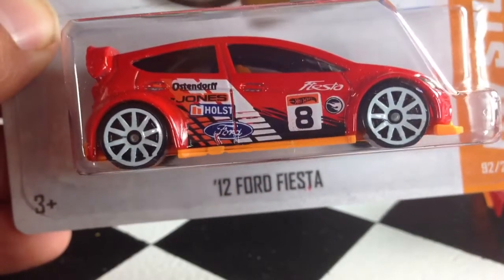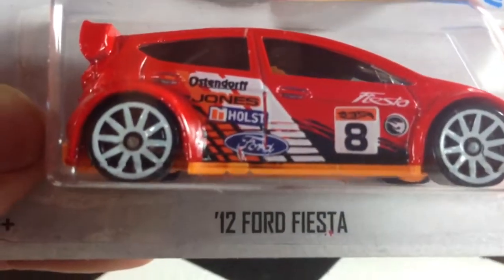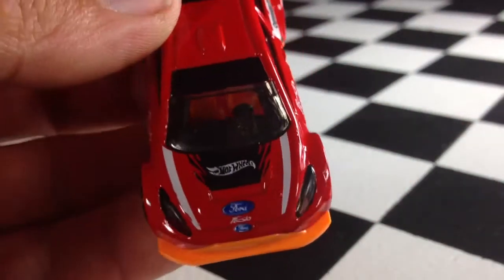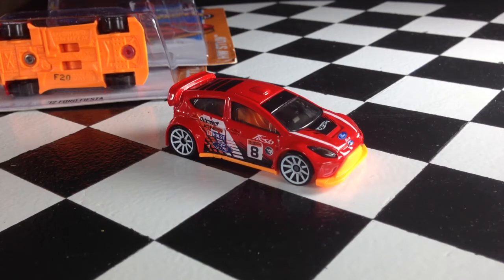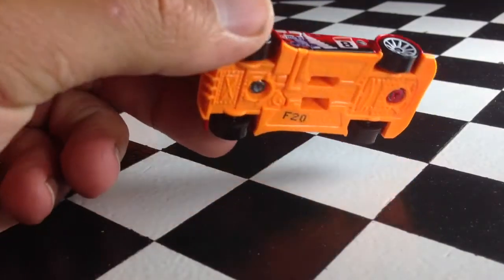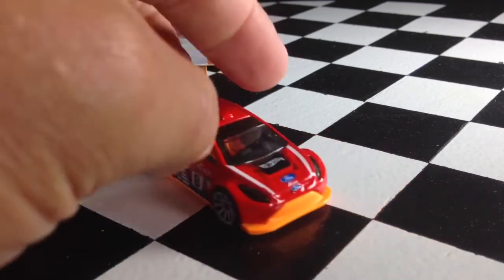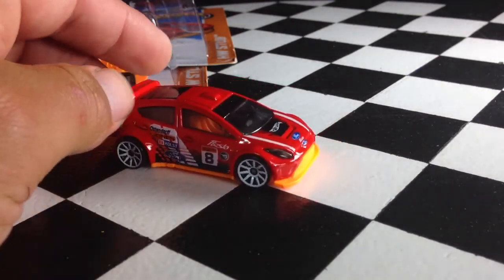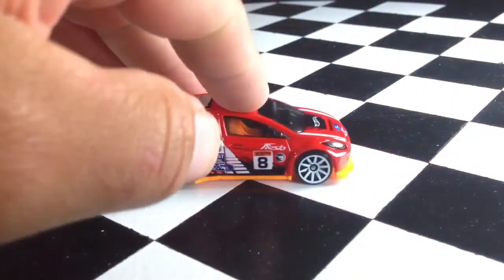Hot Wheels 2013 N case Treasure Hunt Ford Fiesta Review!!!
The 13th Regular Treasure Hunt for 2013 is the Ford Fiesta. This is an awesome looking casting. It can be found in the 2013 Hot Wheels N case.

eBay.com/GranaToys
GranaToys.com

See photos and exclusive stories:
Diecastic.com